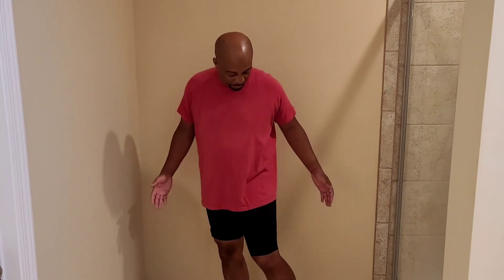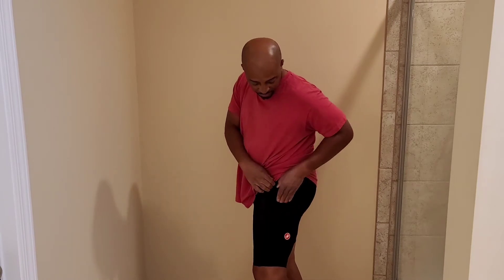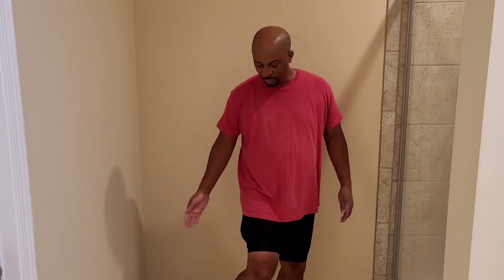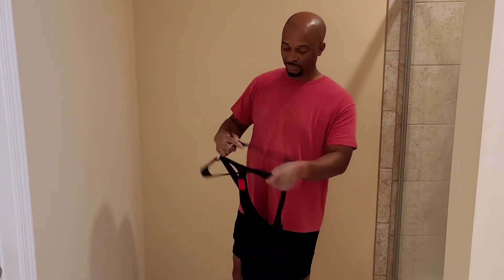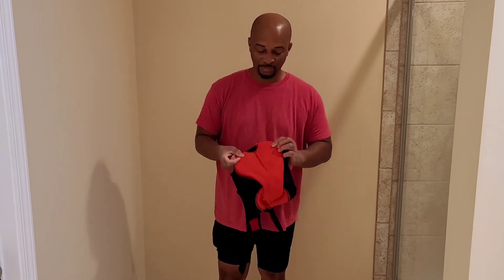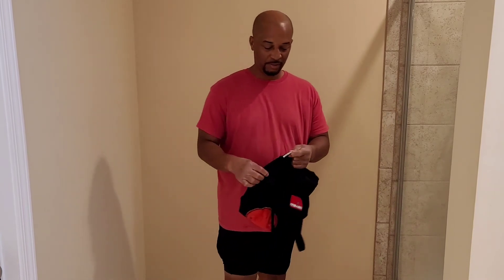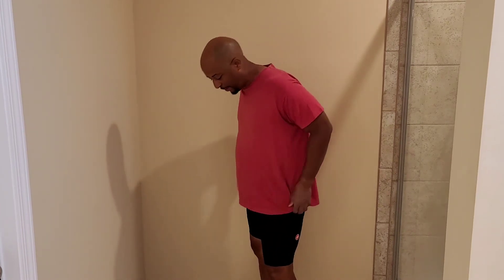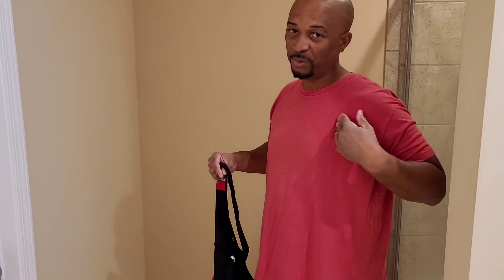Castelli Unlimited Bib Shorts